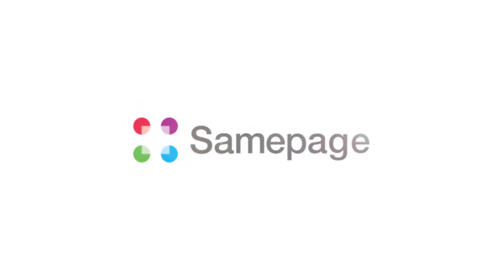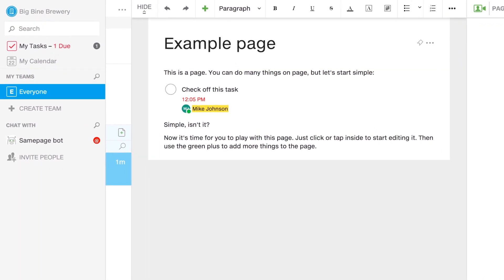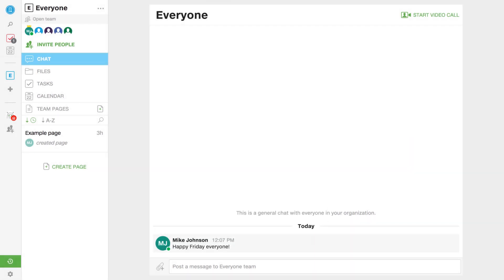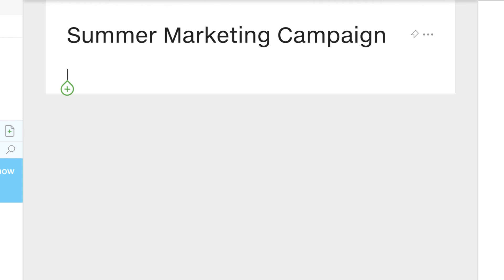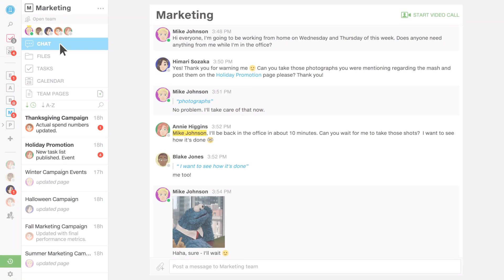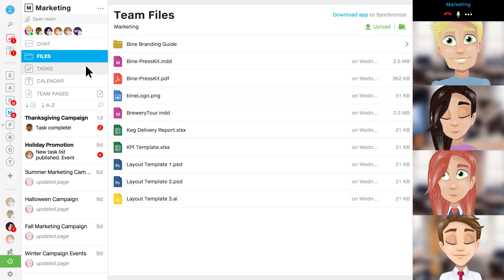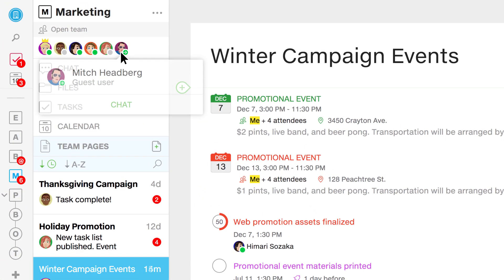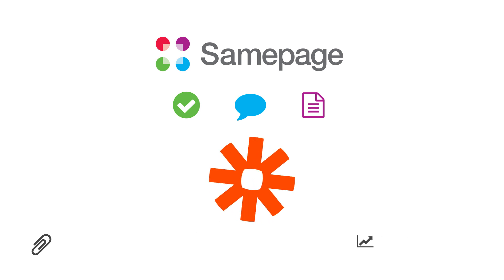Samepage Demo & Tutorial (Official)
This demo walks you through Samepage step by step and gives you a clear understanding of how to start collaborating with your team, your entire organization, and even outside contractors, clients, etc.

In this demo, we cover things like video chat, team chat, file sharing, task management, real-time document collaboration, and integrations with other apps like Salesforce, Dropbox, and Slack.